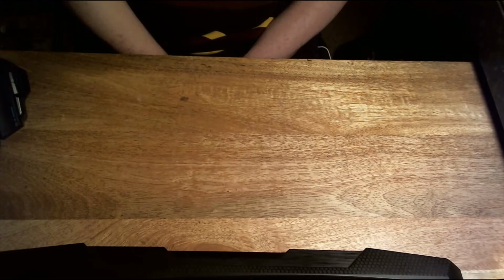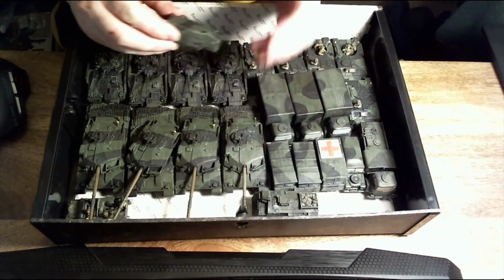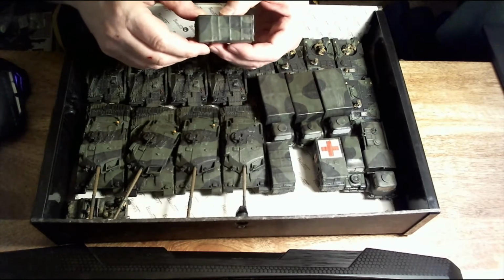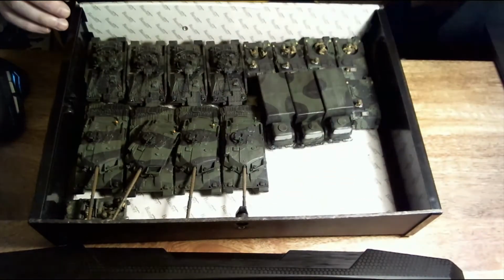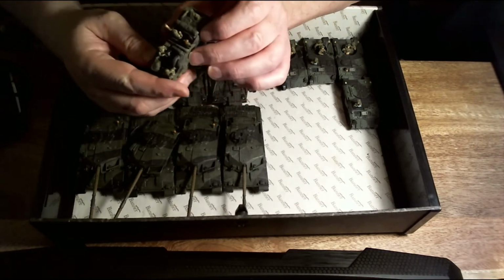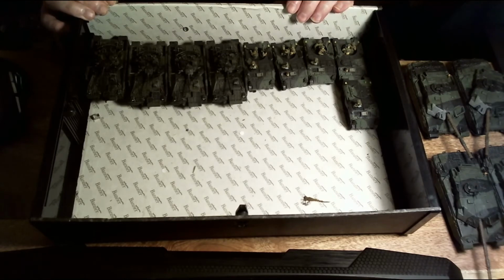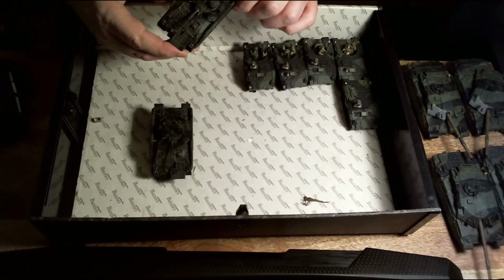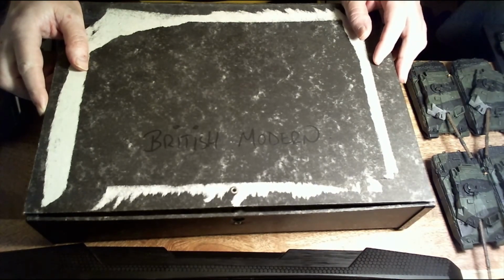What's In the Box, Part One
What's in the box, a random box of Wargaming Models, picked from storage .